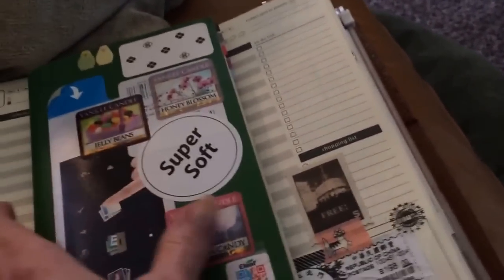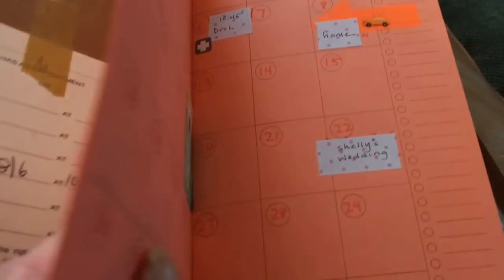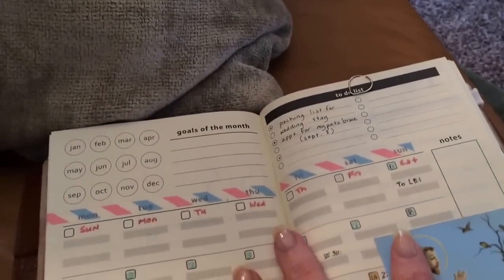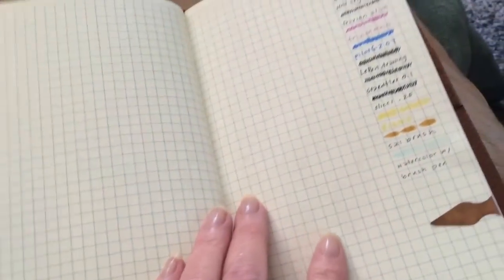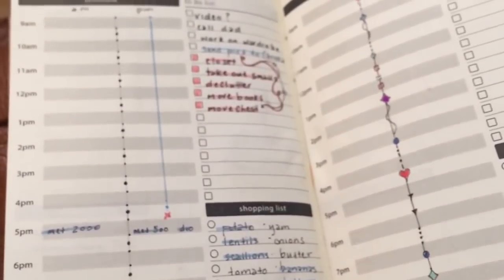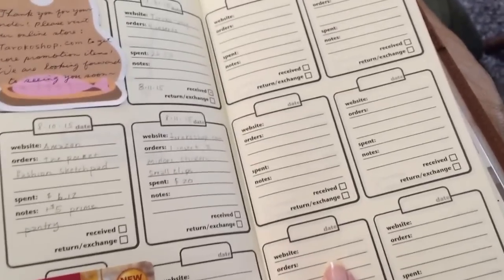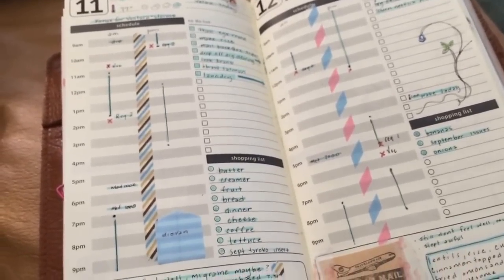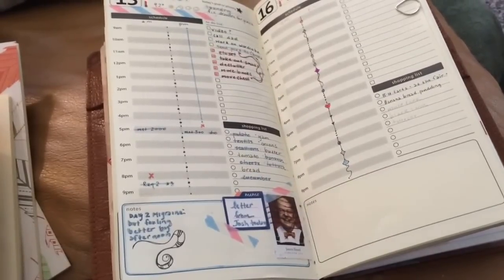Traveler's Notebook set up - Taroko Shop inserts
There are three Taroko Shop links: Etsy shop shop on etsy